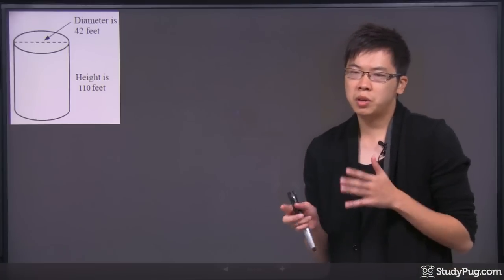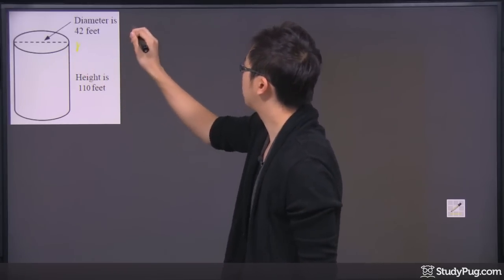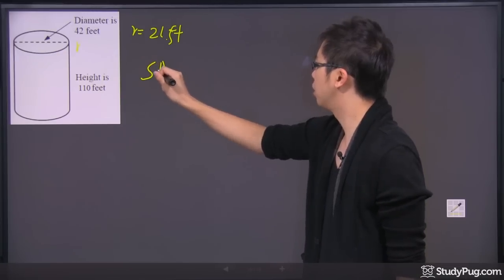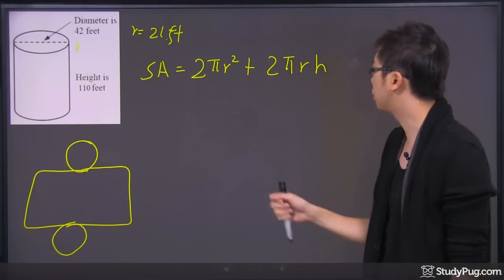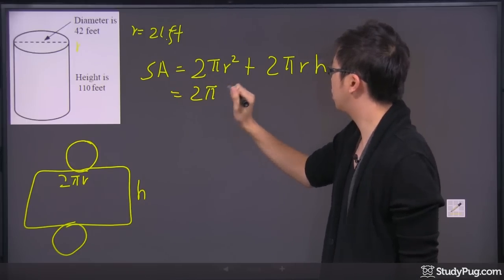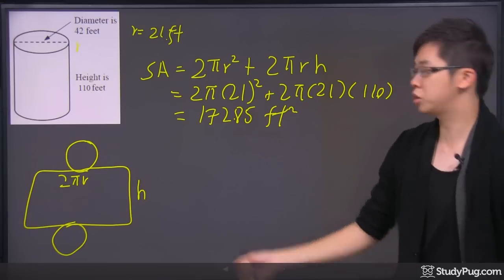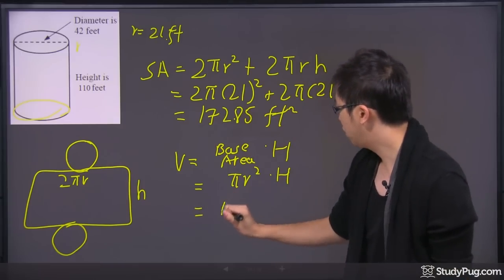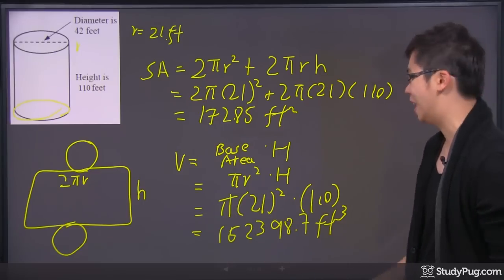ʕ•ᴥ•ʔ Find Surface Area and Volume of a Cylinder using Simple Formulas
Quickly master how to find cylinder volume and surface area of a cylinder with simple formula.

A cylinder is like stacking up a pile of circle plates. With information such as, height, radius, and circumference, it is easy to calculate the surface area and volume of cylinders.Let’s look at how to calculate the surface area and volume of composite solids too.

Hi. Welcome to this Question Here.

how do you find the volume of a cylinder?
There is a formula for volume of a cylinder.
I will show you a volume of a cylinder formula and the sfrface area of a volume cylinder.
I will also show you how to find the surface area of a cylinder.
The question asks for the surface area and the volume of a cylinder, which is good because we do have a nice equation for these questions here. So to start off, we're going the diameter equals to 42 feet and the height is 110 feet. The units are being consistent, which is good. But we don't really use diameter that much when it comes to the equation, so we're going to change them to radius. Okay? So it's a quick calculation. Just take the 42 and divide it by 2 and you get yourself the radius to be to equal to, I'm just going to put it on the side here, to be 21 feet, 21 feet right there. So let's start off by calculating the surface area first, okay? So surface area. Now, the equation says its 2 pi r-squared, and plus the 2 pi r with the h.

Now, some people might be wondering, so why is it the equation looks like this is? Is there any reason for this to occur? It's straightforward. If you actually unwrap the cylinder, you will see that it's a circle on the top with a rectangular shape in the middle and followed by another circle. Okay? So if you unwrap it open, that's what you see. We got two circles and the one rectangles. That 2 pi r-squared -- the pi r-squared is the area of the circle, and since there are two of them, that's why we got the two here. The 2 pi r over here is the circumference of the circle, because when you unwrapped it, the length of the rectangle over here is the circumference. That's where the 2 pi r comes in. And the height is just this guy right here. Okay? So that's where you get the equation from. So the rest of the work to find the surface area, just plug it in. So here we go really quickly, we got 2 pi times the radius. That's why we had to find the radius first. We're going to square that, plus the 2 pi times the radius, 21 times the height is 110. And just use your calculator. Punch it in. You should get the answer. It turns out to be 17285 and we got feet, and it's a square. Okay?

Quickly, let's do the next part, which is the volume. The volume of the cylinder is also called with the equation itself. It's just the area of the base times the height. So we're going to put down [[00:02:21]] the base area, and we're going to say times the height, just like that. Now, if you look at the diagram of the cylinder, the base is the circular part, which is the bottom, right here. Okay? Or on the top, this piece right here. Identical piece. So it's a circle. Therefore the area of the circle is going to be a pi r-squared, and the height is given on the side, 110. So let's quickly fill in the information that we have. Here's my pi. The radius is 21 squared, and times the h, 110, and your answer now would be 152398.7 and we got ourselves the feet cubed. Remember that volume's are in cubes, the surface area are in squares. Okay? And that's your answer, right here.